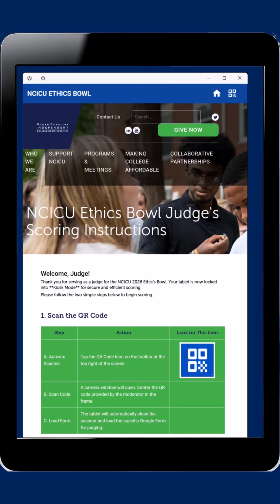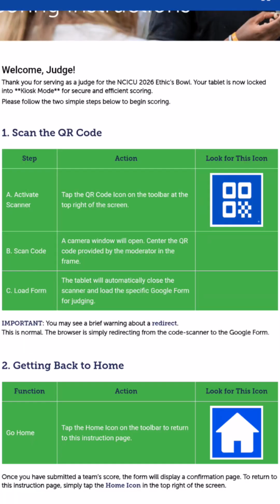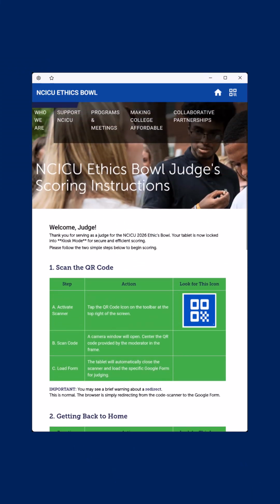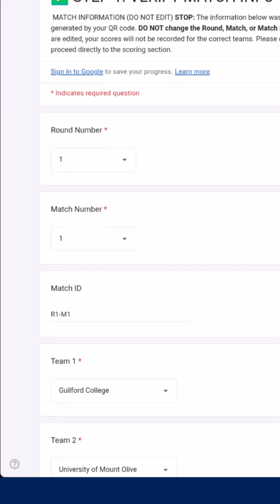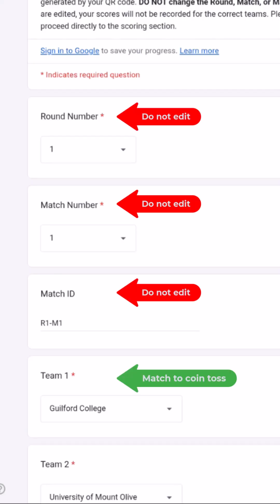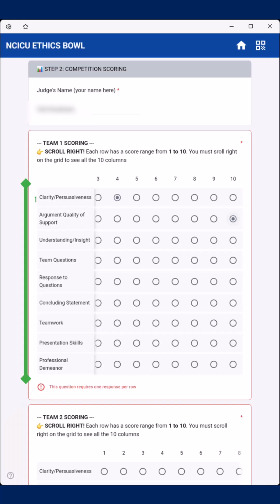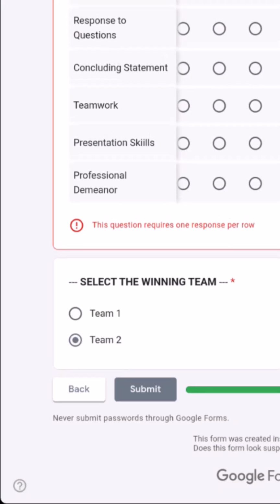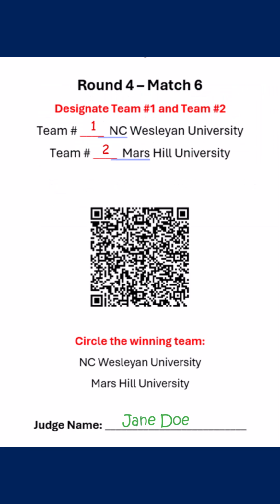NCICU Ethics Bowl Training Video 2026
This video provides a step-by-step walkthrough on how to use the new digital tablet system for scoring.